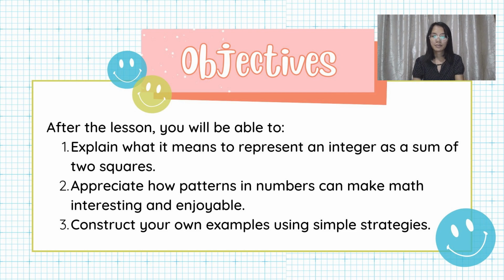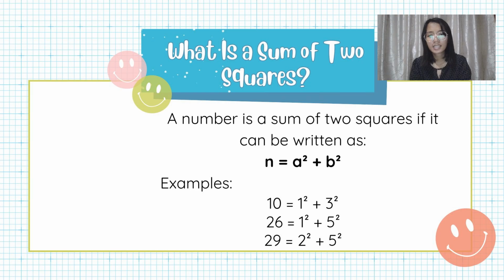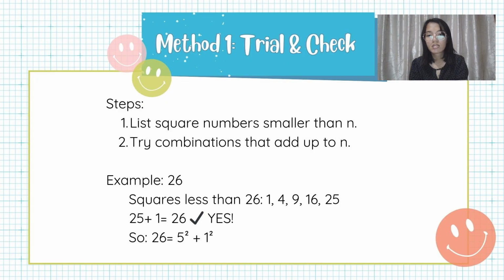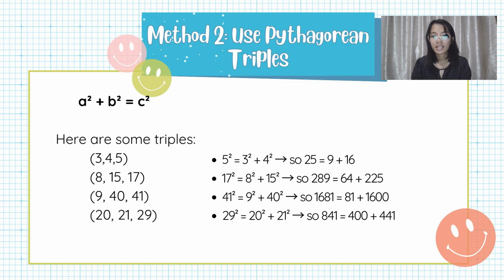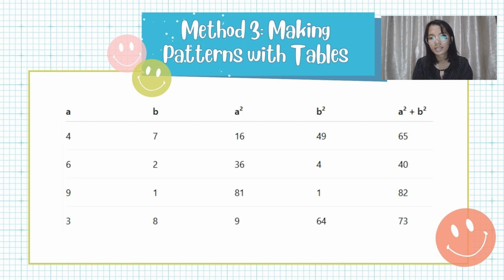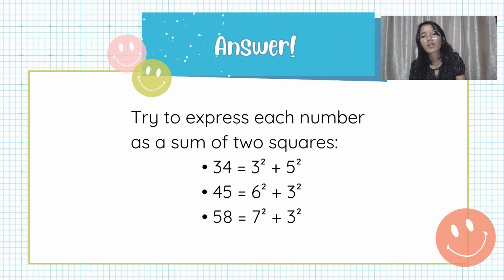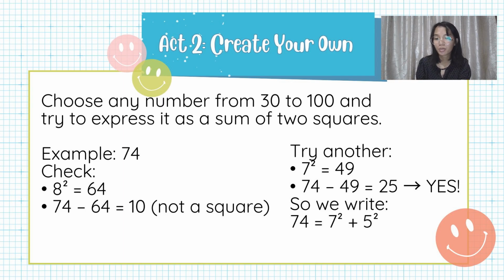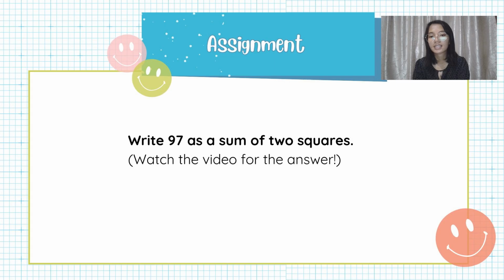Representing Integers as Sums of Two Squares - Junior High School